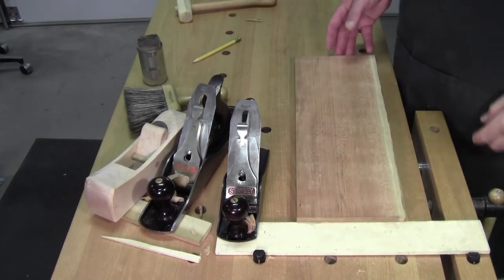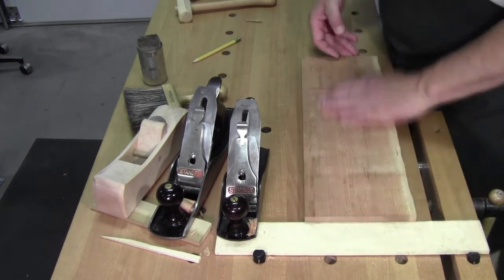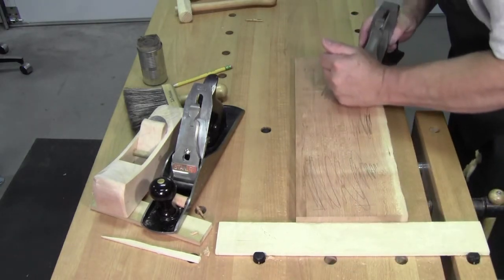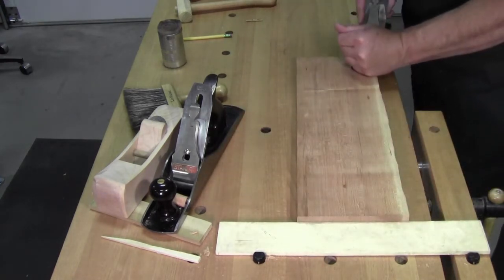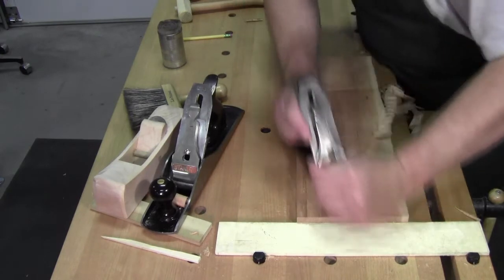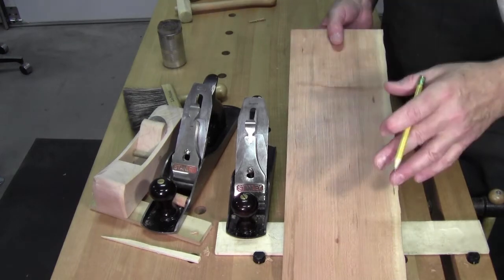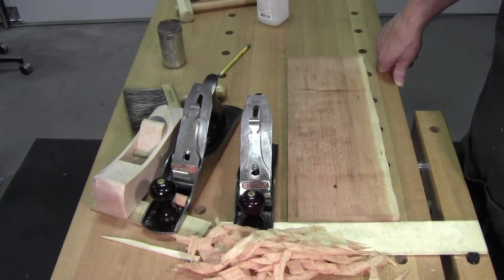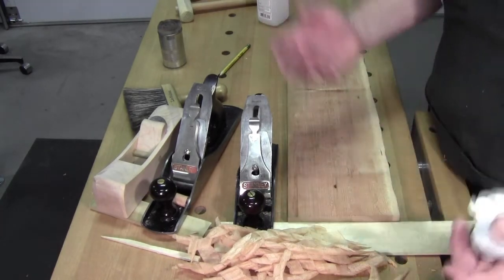PLANE TALK - Why Woodworking? - A Fireside chat, without the fire - July 14th 2017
In today's episode while I plane a piece of Quarter sawn Cherry with a variety of planes I talk about why I entered woodworking and how to look at the craft from both a passion perspective and feeding yourself and maybe your family.

Sort of a Fireside Chat ... without the fire.